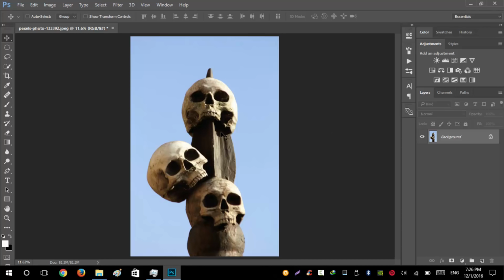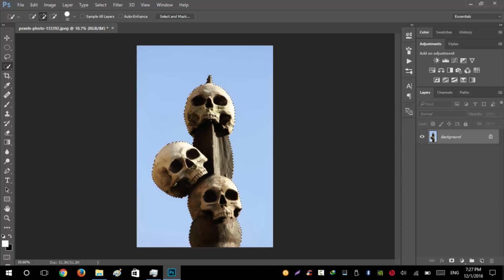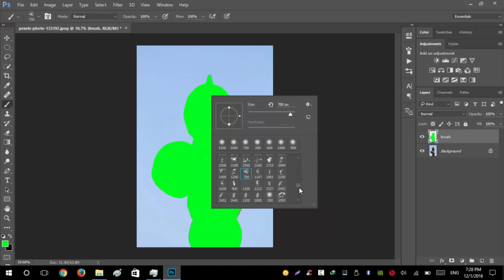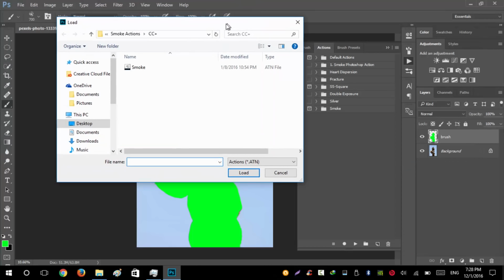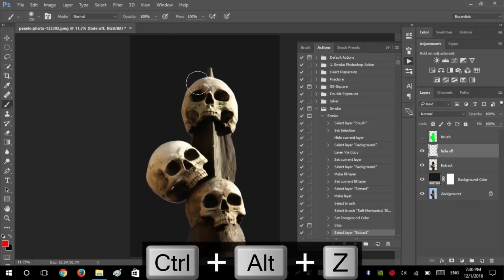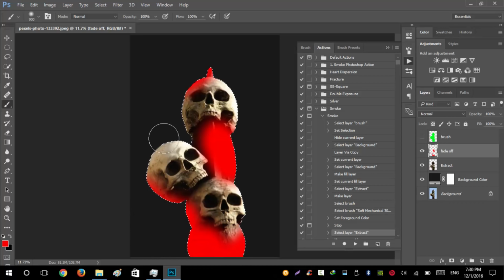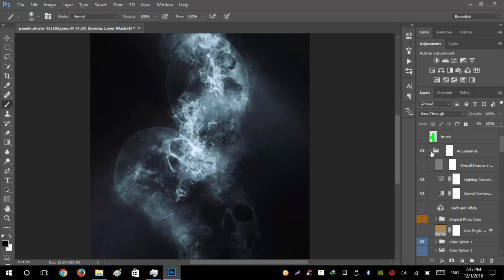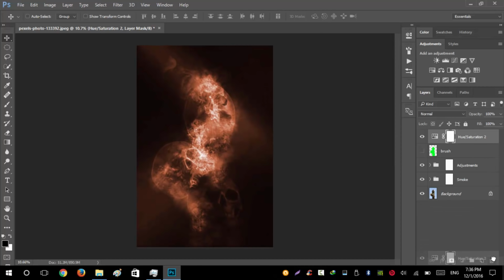Photoshop Tutorial | Smoke Photo Effect Photoshop Actions | Tasty Tutorials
we learn how to create an attractive smoke in Photoshop CC.you can also change its color, and  other settings.all  smoke photo effect will be a none destructive work,so you can make changes in it . we will use Photoshop Actions for this.